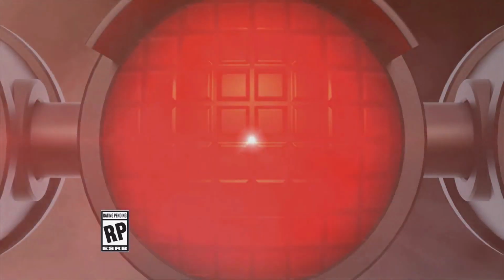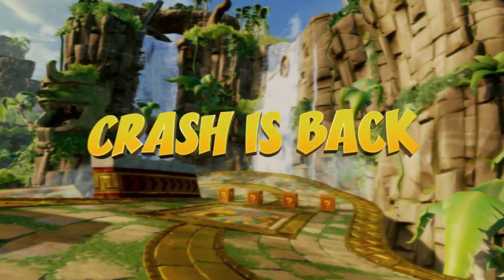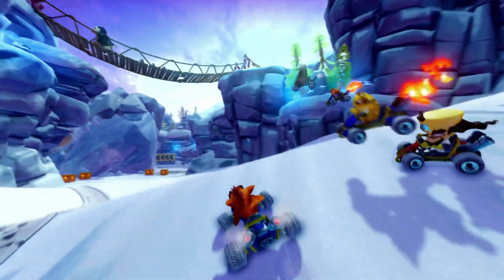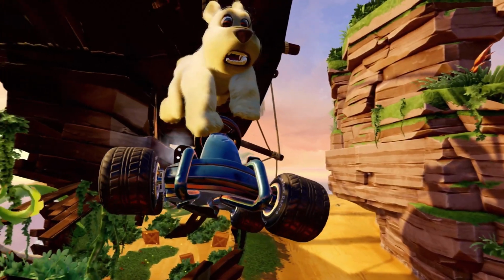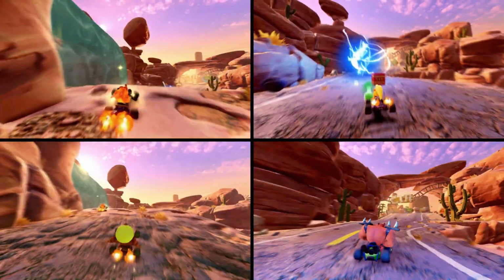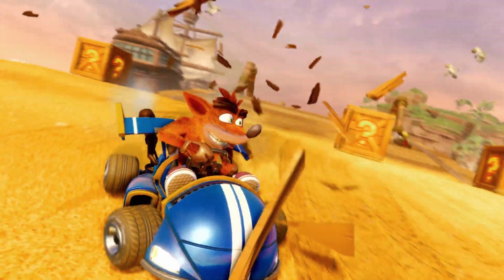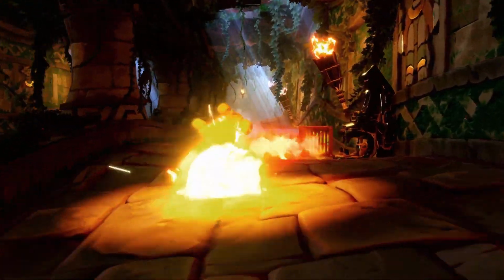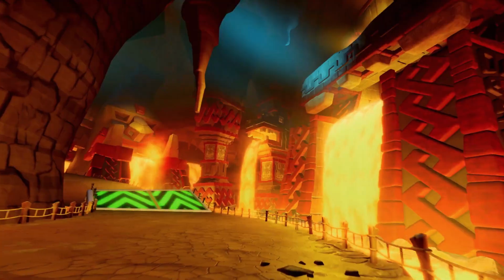Crash Team Racing Nitro-Fueled: Reveal Trailer Breakdown Plus New Information And Details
The PS1 classic Crash Team Racing, is getting a 2019 remake in the form of Crash Team Racing Nitro-Fueled. Built from the ground up Crash Team Racing Nitro-Fueled features all characters, levels and modes from the original game. In this video I'll be breaking down the reveal trailer going over what the remake features, the different editions of the game including the Nitros Oxide Edition and more information that has come out about karts, skins, levels and more.

Thanks for hanging out, have an awesome day.

- MisterBo